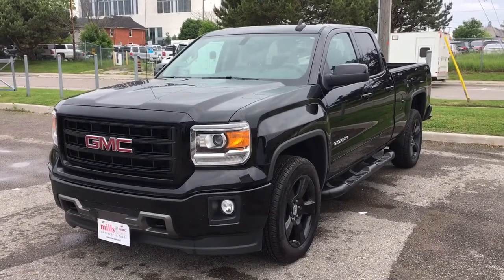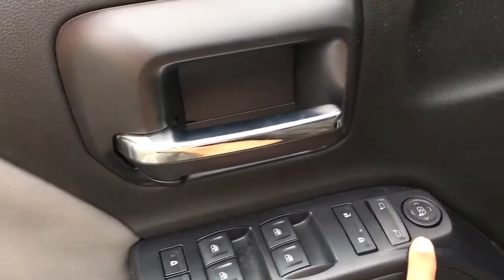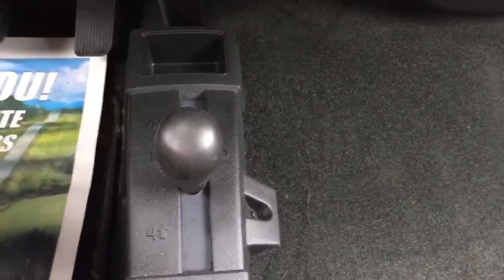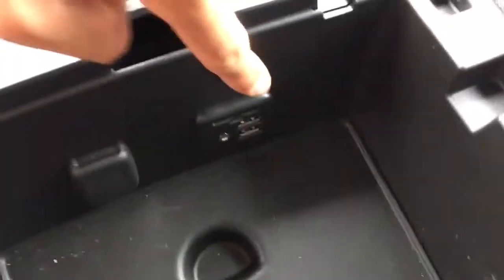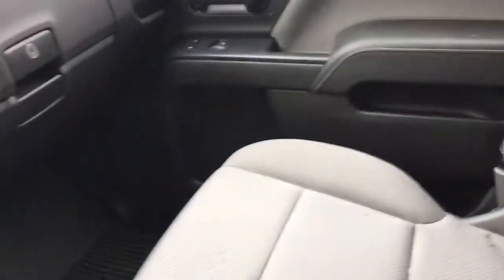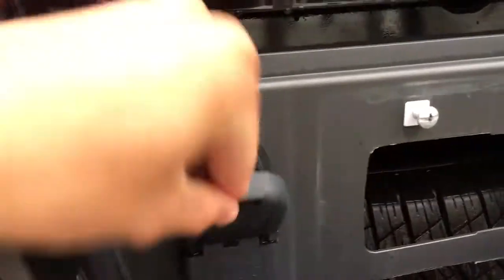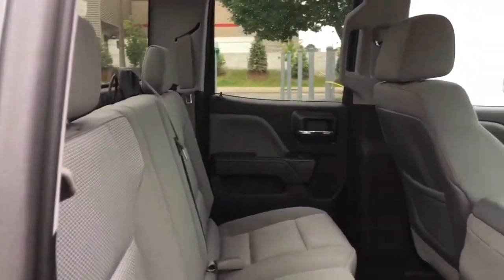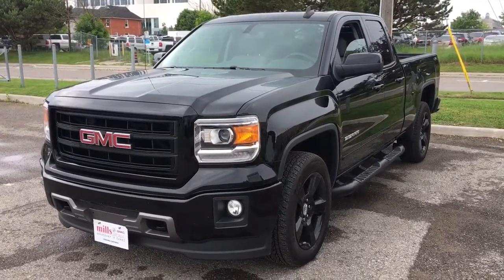Pre-Owned 2015 GMC Sierra 1500 4WD 5.3L ELEVATION WiFi Hotspot Bluetooth Oshawa ON Stock#170983A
Oshawa Ontario
L1H 7L3

At Mills Motors, we do Whatever It Takes. Whatever It Takes is more than a snappy tagline. It is our promise to our customers, our community, and to each other, that we will do extraordinary and unexpected things to fulfill our obligation of making people feel great.